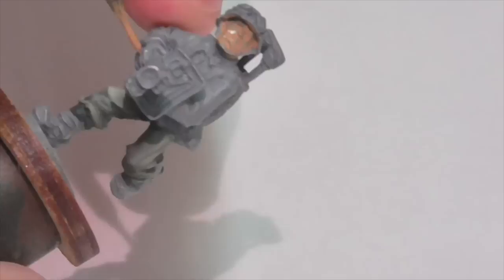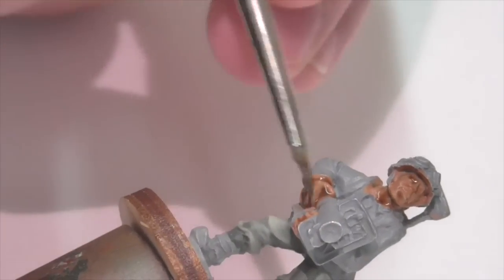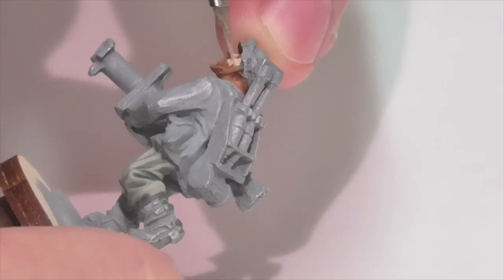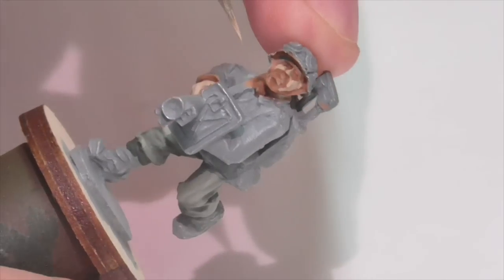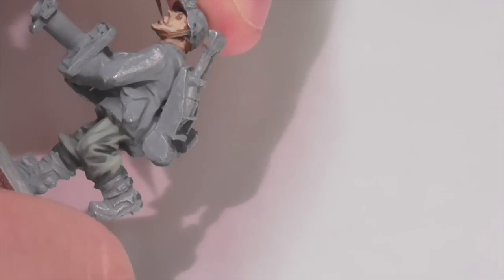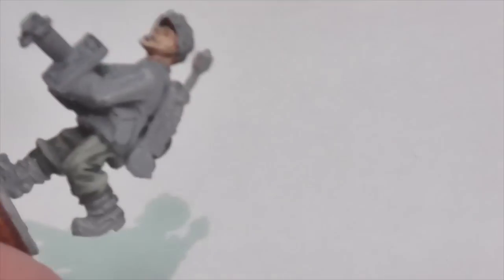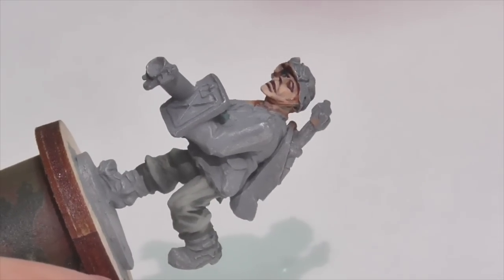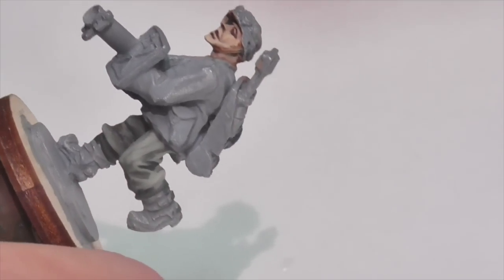Technique: Painting faces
In this video, I provide a detailed, step-by-step guide to painting faces with Vallejo paint. The video is shot in real-time, so you can see the exact brushwork that I use during this process.